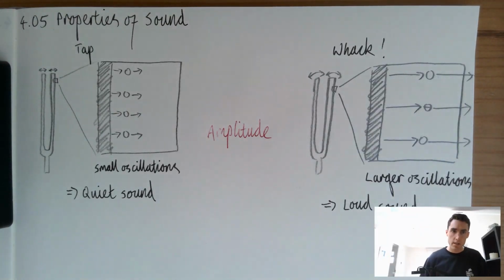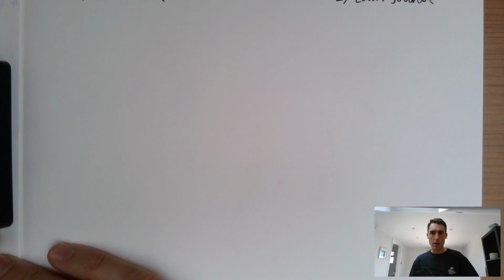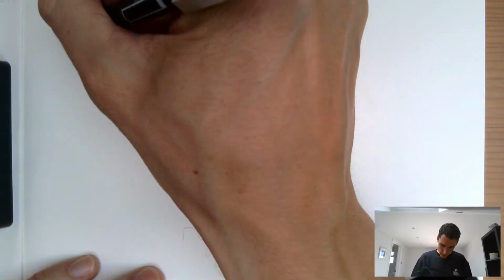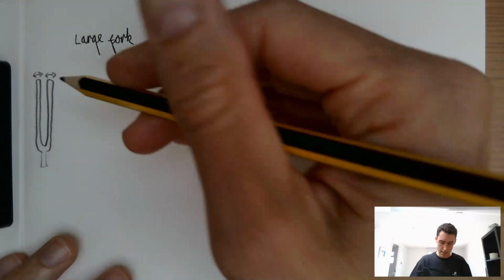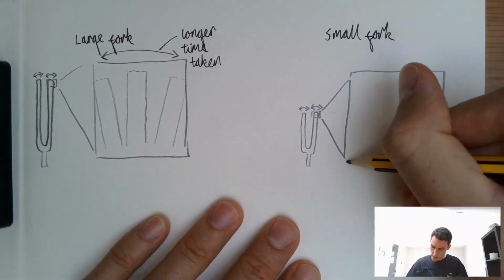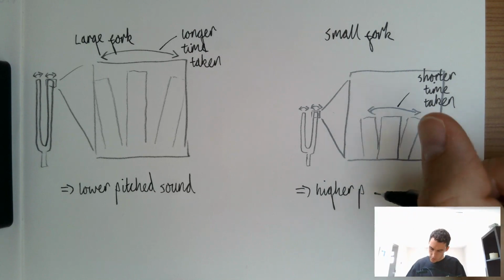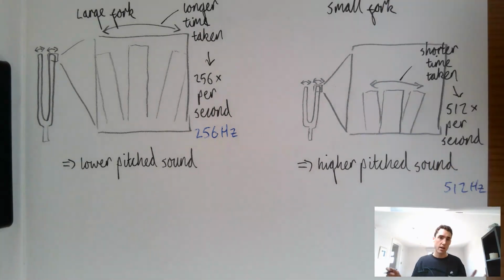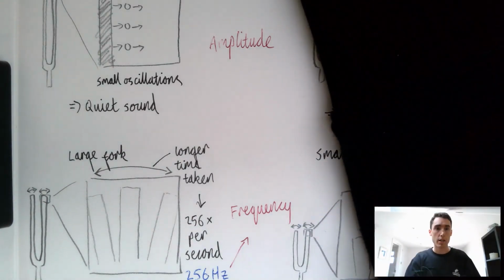4 05 Properties of Sound - Frequency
Part 2 of Lesson 5 of Sound & Light scheme